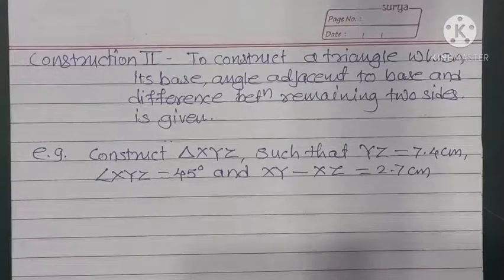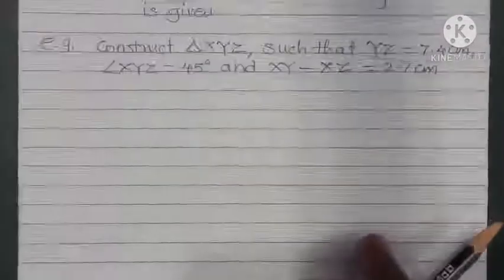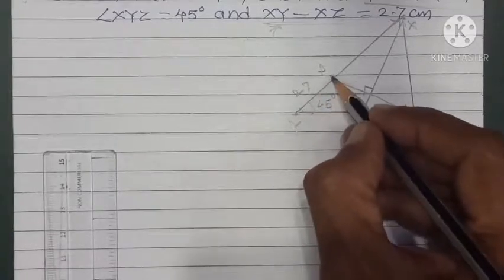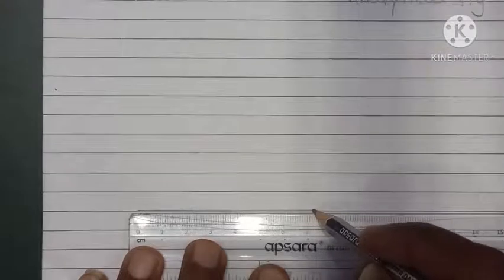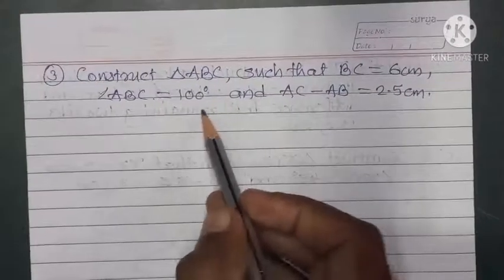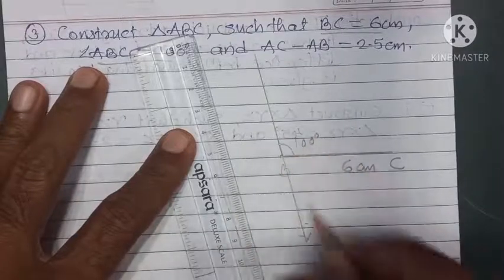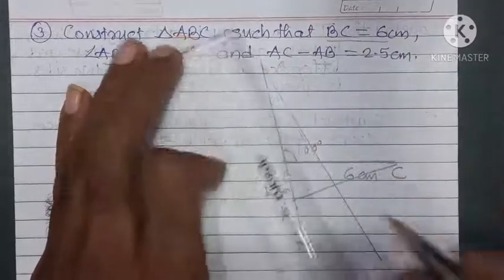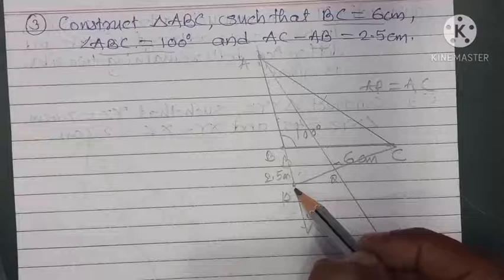(2) construction of triangles